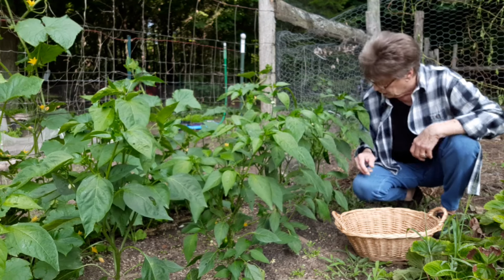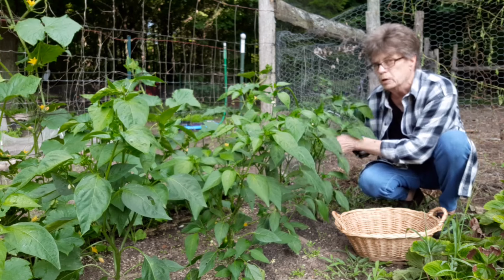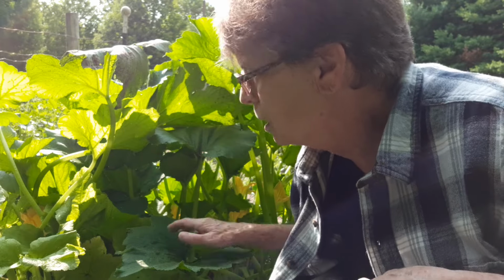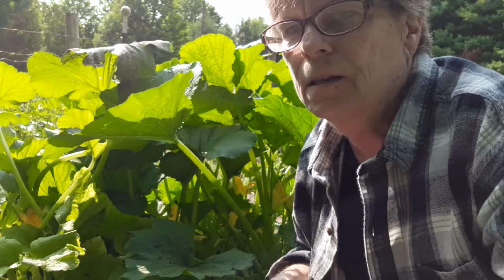Grab Your Balls, It's Canning Season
Jessica, @ThreeRiversHomestead is hosting another everybitcountschallenge for 2024. Grab your Balls, It's canning season! Come with me while I harvest, prepare, can, preserve, pickle, freeze or eat the goodness from the garden. I have plenty of kitties to supervise the work. I invite you to grab your Balls and your apron and join us too! Look for the hashtag everybitcountschallenge to find others doing their thing for the whole month of August. Want to learn how to can? This is a great way to get started.